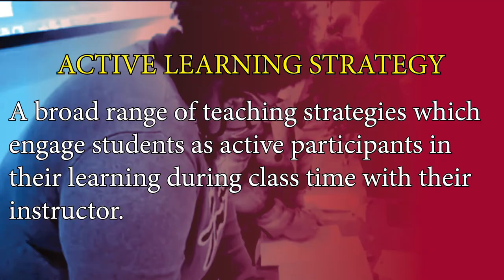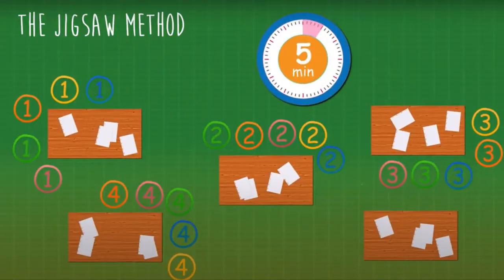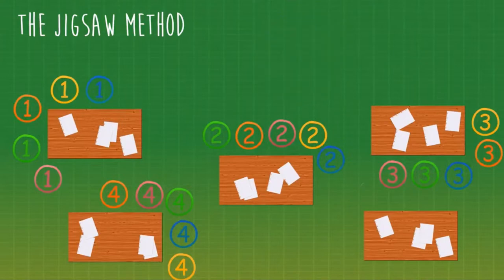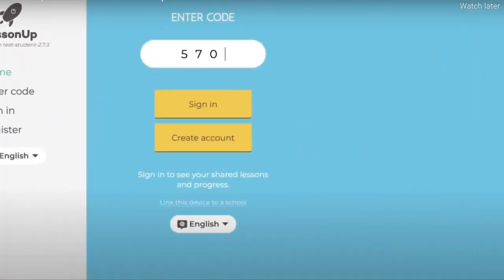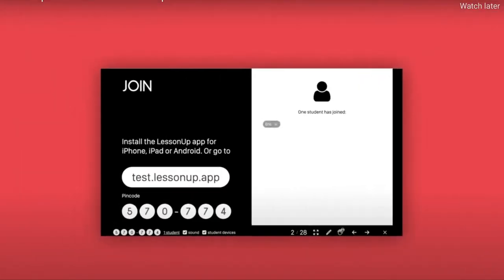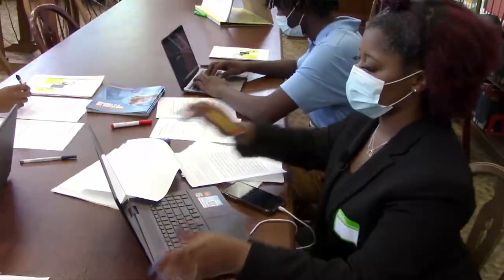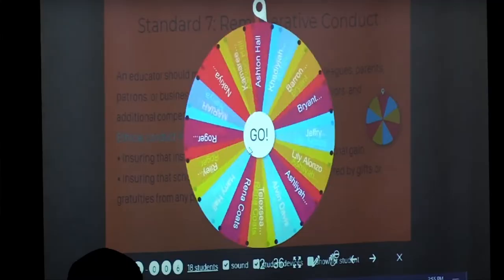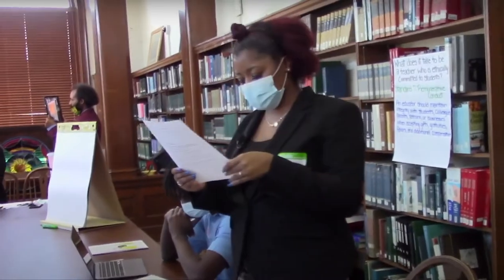Dr. Yulanda Clinton's Lesson Study Reflection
Dr. Yulanda Clinton presented the fourth Lesson Study. In this video, she explains how she implemented technology into her lesson and identified various strategies that she will consider when she reteaches the lesson.